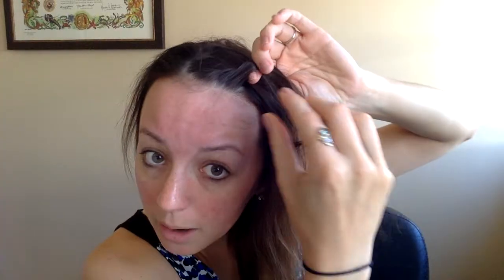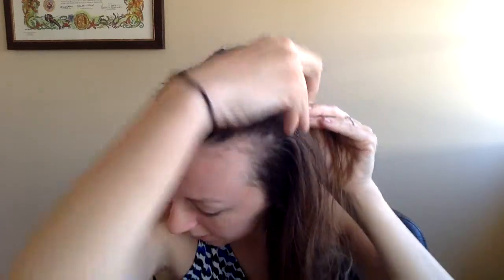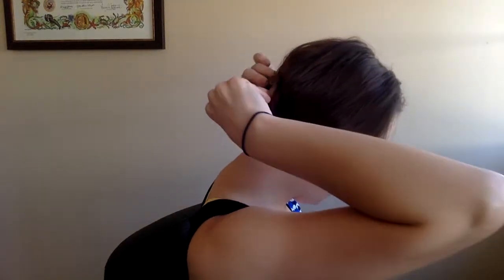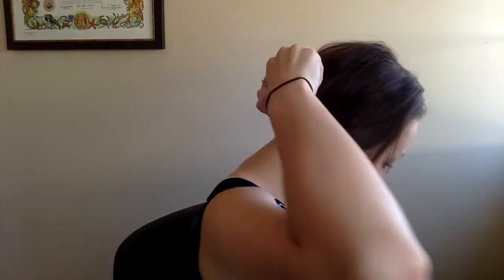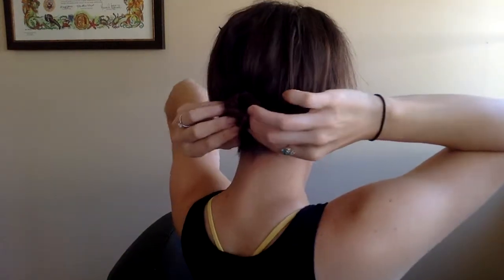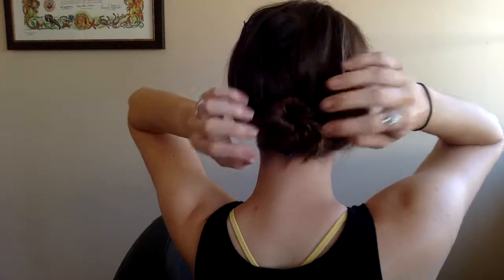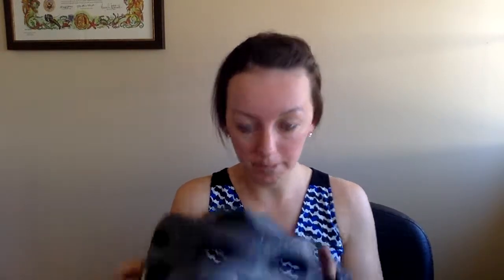Easy Bike to Work Hair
Don't let helmet hair ruin your bike to work plans! This super simple hairdo keeps helmet hair at bay and makes sure you still look professional. Full beginner's guide to biking to work